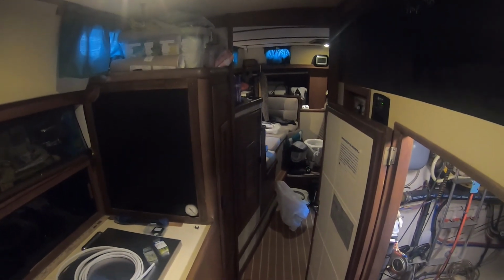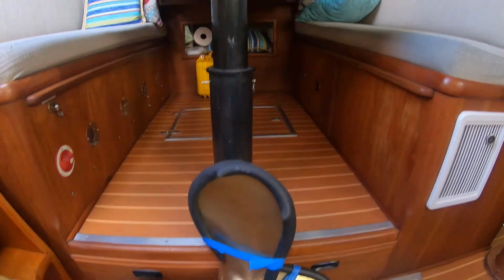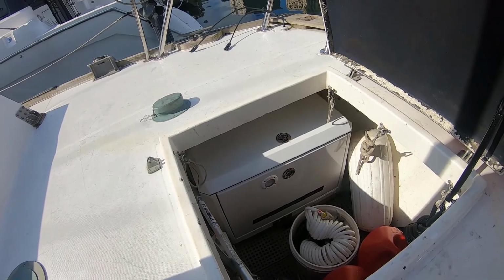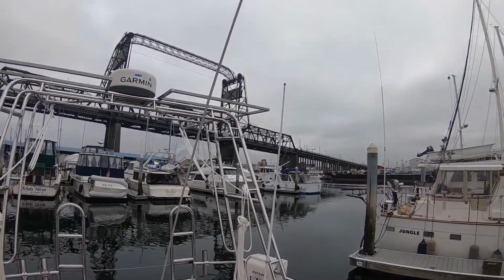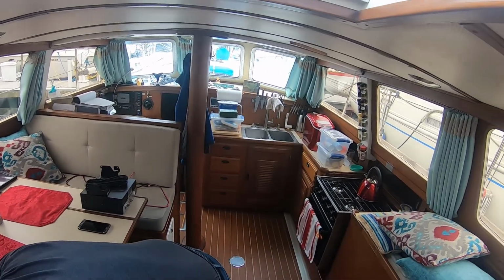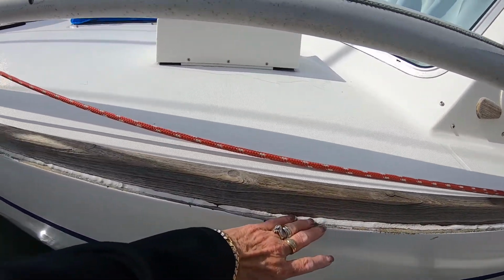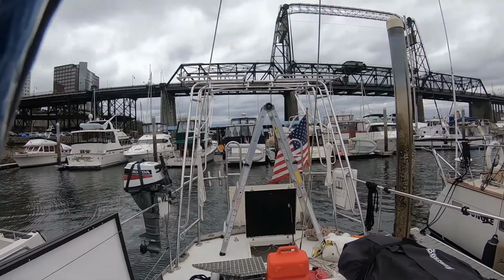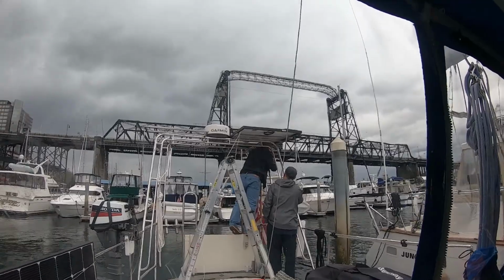Episode 87 - Major Projects Done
The final major projects are done and it seems they were a long time coming. The radar moved to the arch and the solar panels installed, the 6kw generator installed, and the ham radio almost completed, the sails checked and repaired where needed, the EPIRB re-certified, and the life raft in route. We are on the home stretch to setting sail.